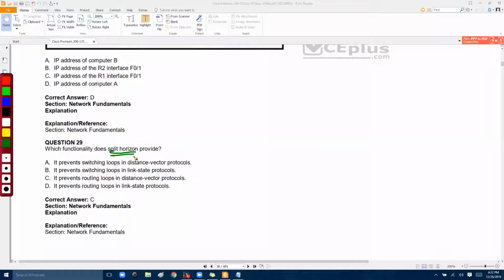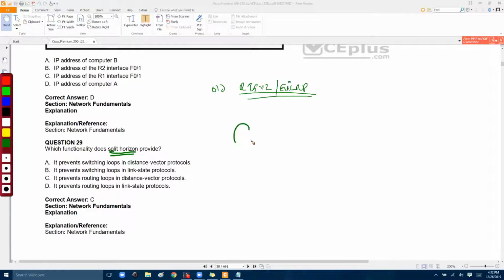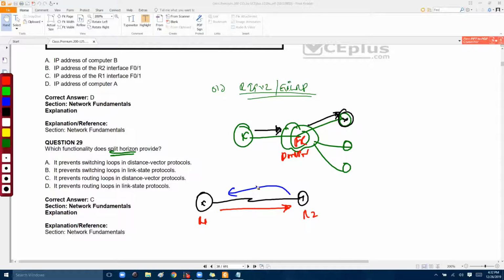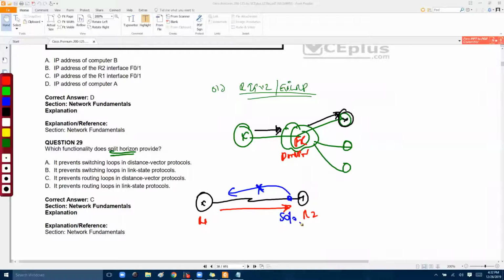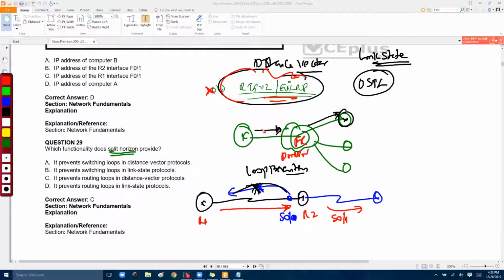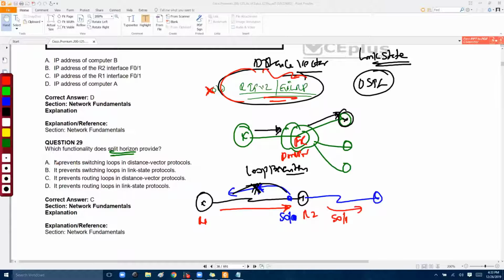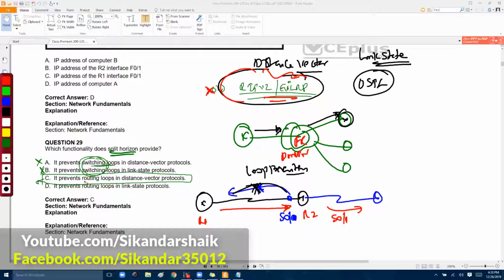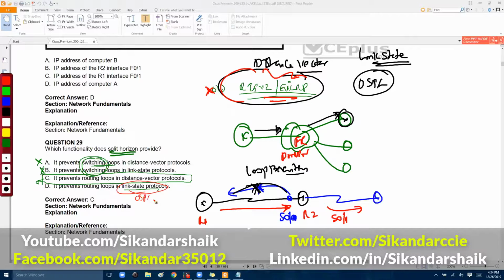003 Types of Questions in Routing | CCNA Exam by Sikandar Shaik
Are you preparing for the CCNA exam and wondering what kind of routing-related questions you might face? In this video, we break down the different question types you’ll encounter in the exam, explained by Sikandar Shaik.

🔹 Topics Covered:
✔️ Multiple-choice questions (MCQs)
✔️ Drag-and-drop questions
✔️ Simulation-based questions
✔️ Scenario-based questions
✔️ Practical lab questions

Understanding these question formats will help you prepare effectively and boost your confidence for the CCNA certification exam!